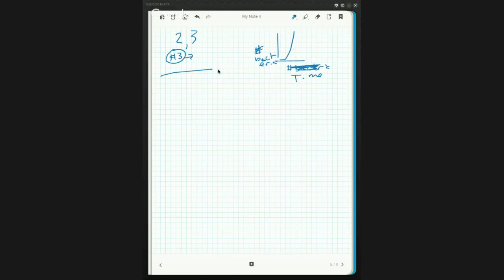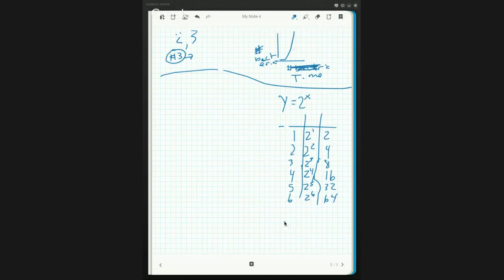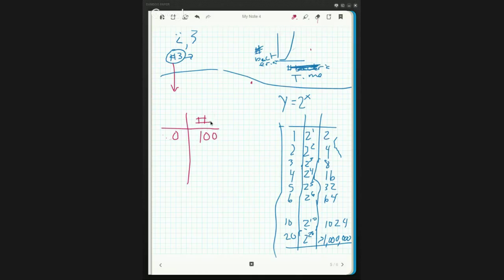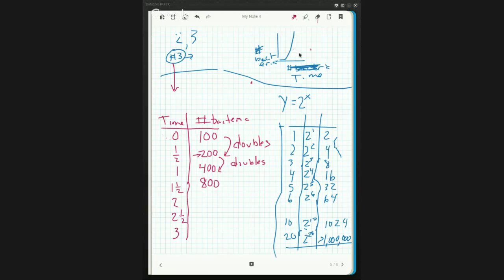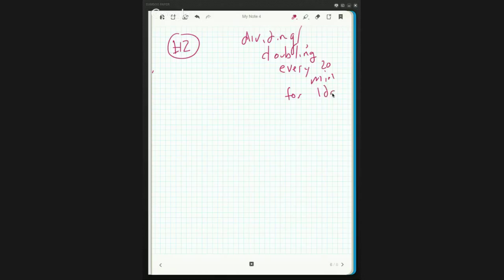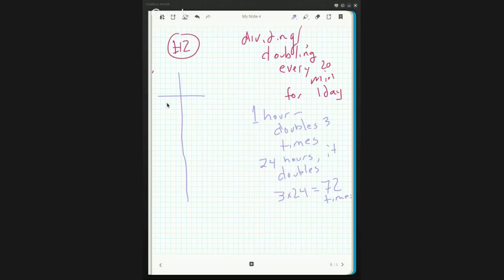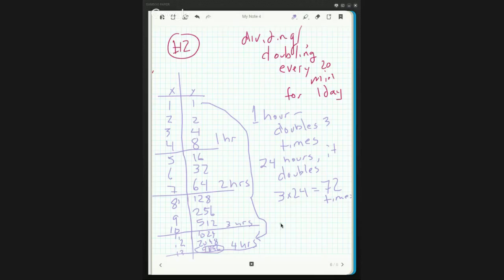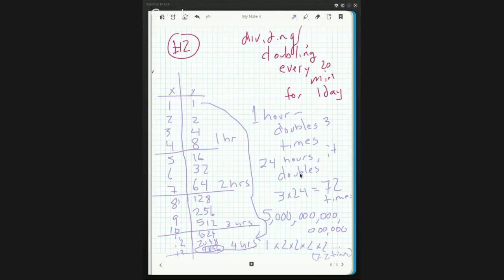AM1 Lesson 2,3 Homework Help